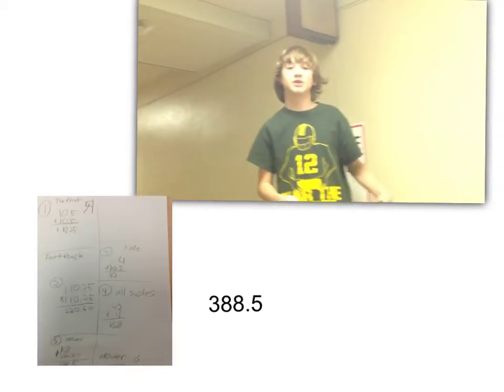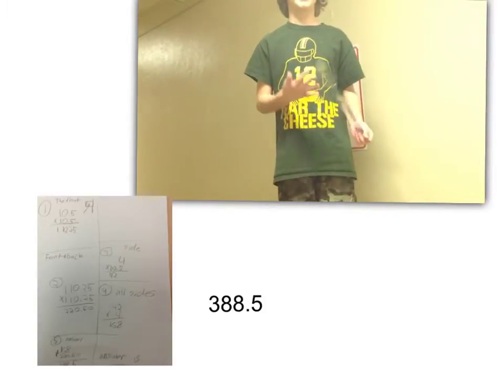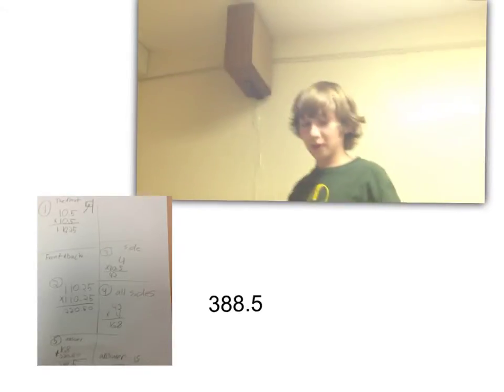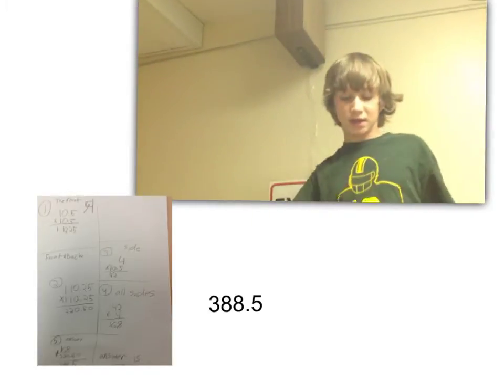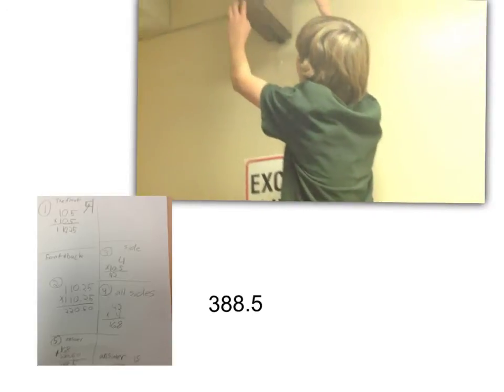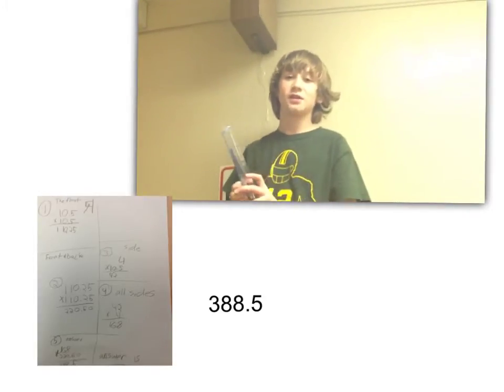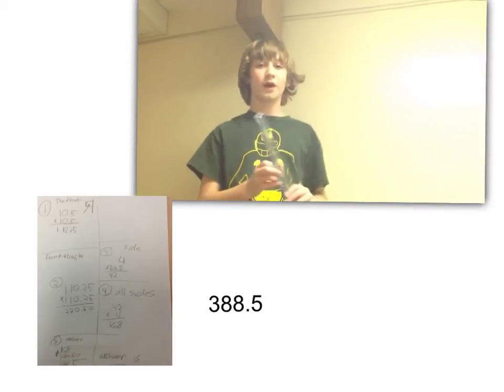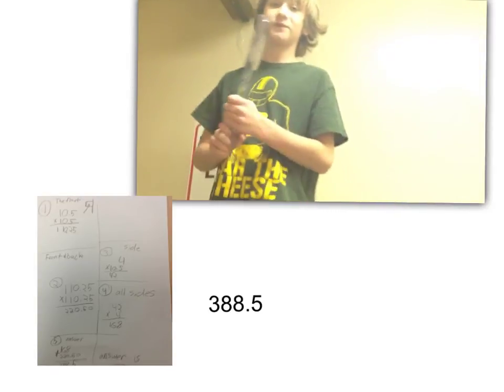Made with Explain Everything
surface area Lucas